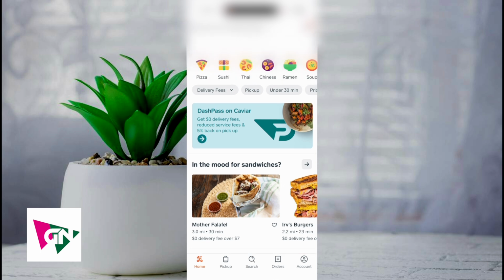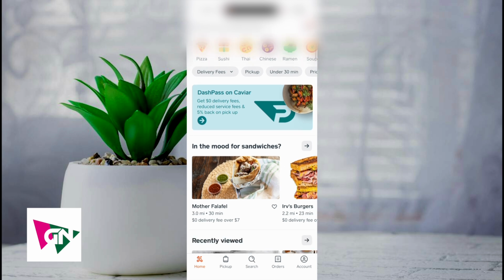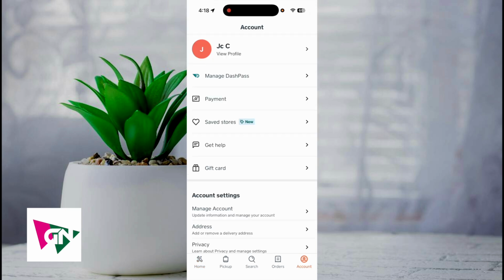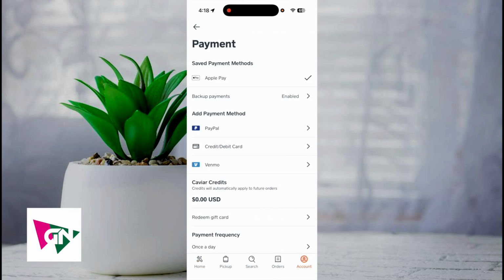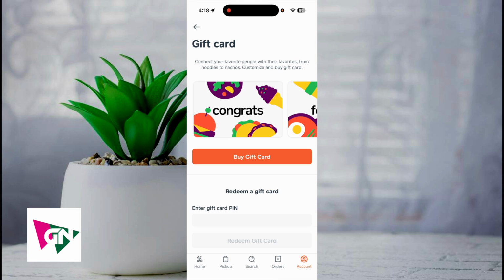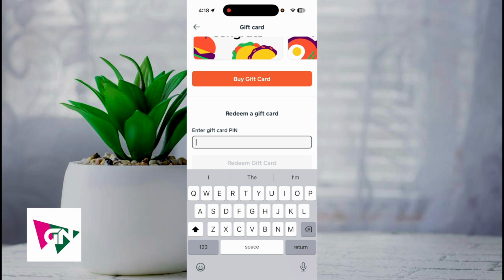How To Redeem A Caviar Gift Card: Easy Steps!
Got a Caviar gift card and ready to use it? This video shows how to redeem your gift card step by step in the app. Learn where to enter the code and apply it to your order. Enjoy your meals quickly and hassle-free with this simple guide.